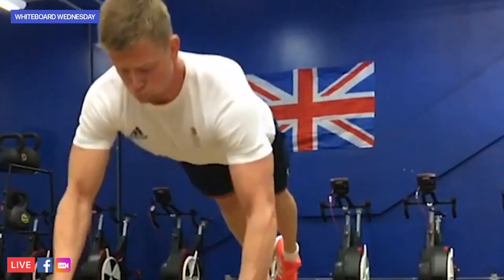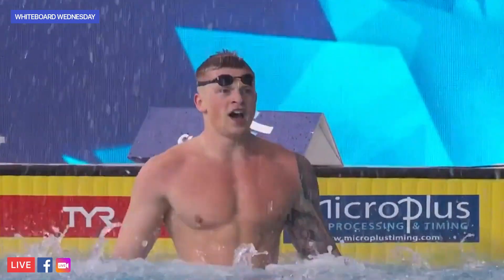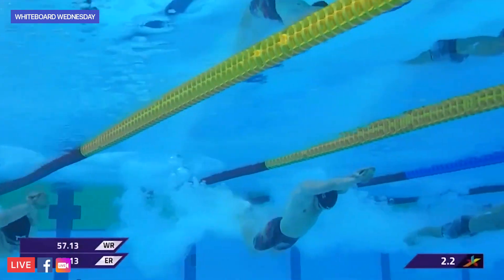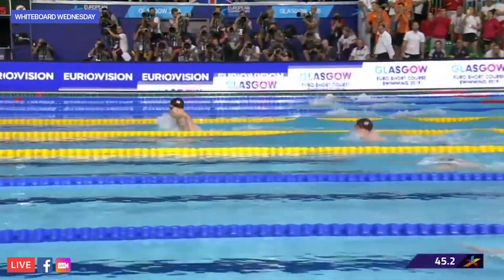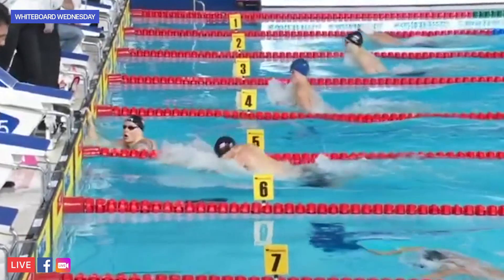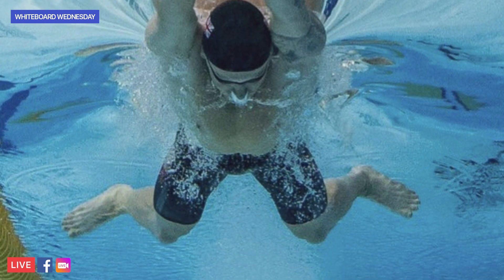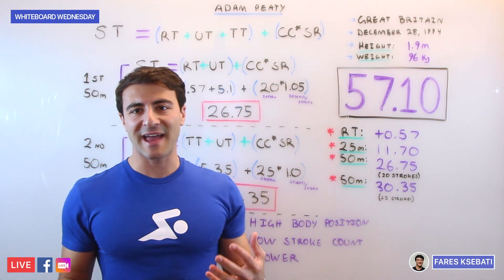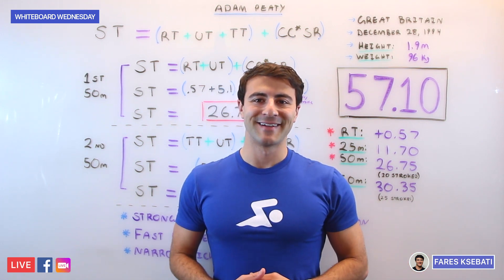How Adam Peaty Swims Breaststroke So Fast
We analyze Adam Peaty's insane 100m breaststroke record at the 2018 European Championships and explain how he did it!

The Swimming Equation: ST = (UT + TT) + (CC*SR)

ST = Swimming Time
UT = Underwater Time
TT = Turn Time
CC = Cycle Count
SR = Stroke Rate

How To Swim The 400 IM Like Michael Phelps & Katinka Hosszú

The Greatest Swimming Performance of All Time (Beijing 2008) | Whiteboard Wednesday

Chapters:
0:00 - 100m Breaststroke Race Analysis
1:49 - Breaking Down the Swimming Equation